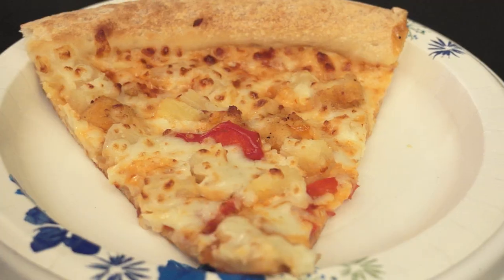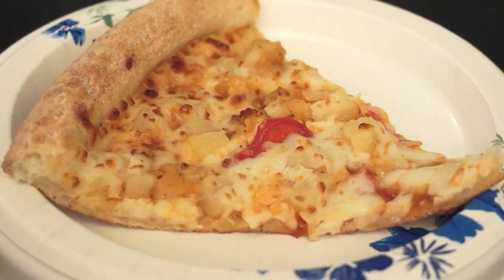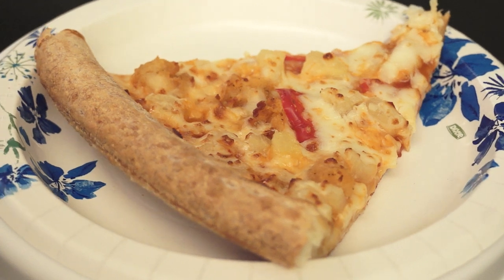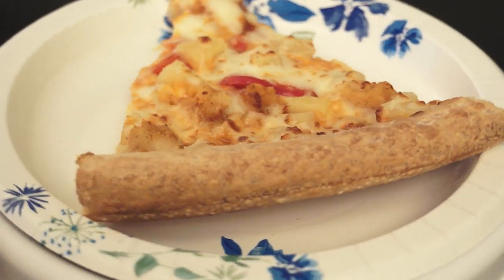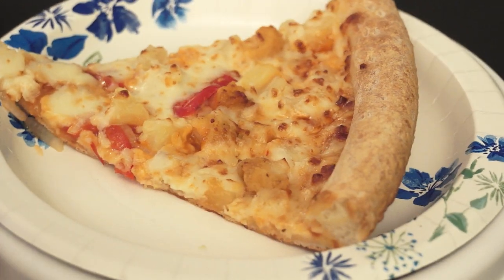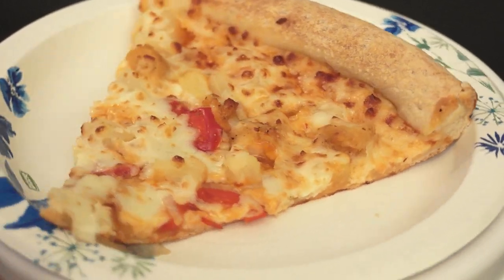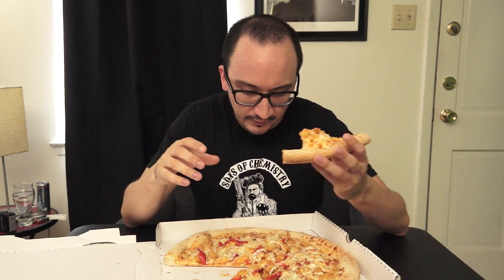Papa John's Sweet Chili Chicken Pizza Review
Comedian, co-creator of Apartment 8 web series, and fast food expert, Owen Dunn, reviews Papa John's Sweet Chili Chicken Pizza.